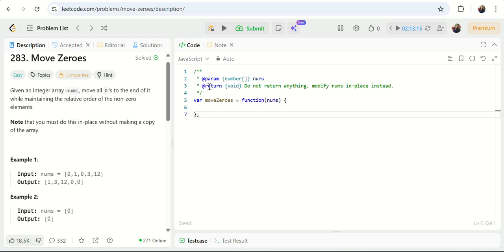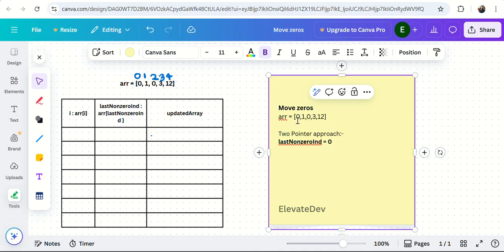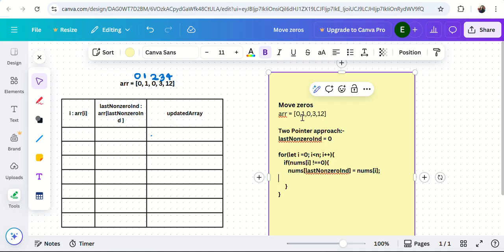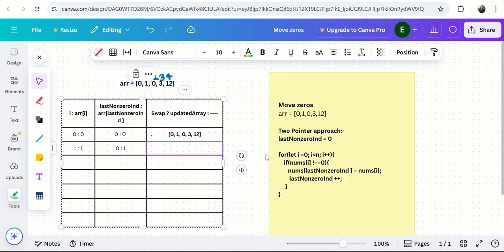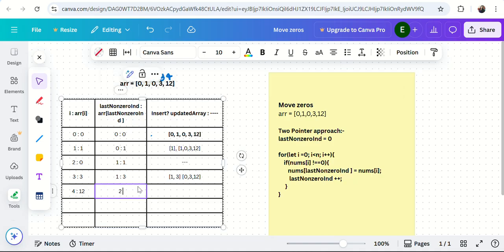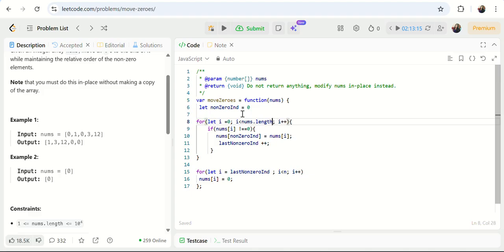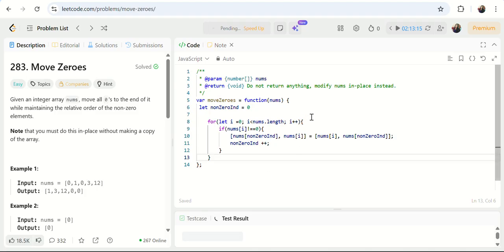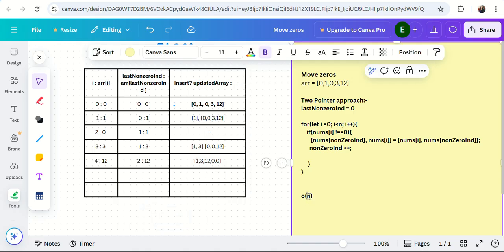LeetCode-283: Move Zeroes | Two Pass | One Pass | JavaScript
In this video, we solve LeetCode-283: Move Zeroes using both the Two-Pass and One-Pass approaches in JavaScript. Learn how to efficiently move all zeroes in an array to the end while maintaining the order of non-zero elements.

This problem is a must-know for coding interviews and DSA practice for beginners. We explain step-by-step logic for both approaches, their O(n) time complexity, and O(1) extra space, helping you strengthen array manipulation skills.

With ElevateDev, you’ll understand how to implement clean, optimized solutions while mastering problem-solving techniques crucial for technical interviews. This tutorial is perfect for anyone who wants to learn coding, improve algorithmic thinking, and gain confidence in JavaScript coding for beginners.

Approach:-
Use a two-pointer technique to rearrange the array in-place.
Initialize a pointer nonZeroInd to track the position
where the next non-zero element should be placed.
Iterate through the array:
If the current element is non-zero, swap it with the element at nonZeroInd.
After the swap, increment nonZeroInd to move the target position forward.
This ensures that all non-zero elements are moved to the front in their original order, and zeroes are pushed to the end.

Complexity
Time Complexity: O(n) – Single pass through the array.
Each element is visited once.
Space Complexity: O(1) – In-place operation with constant extra space.

💡 Topics Covered:
Two-Pass approach explanation
One-Pass optimized solution
In-place array manipulation in JavaScript
Coding for beginners step by step
Efficient problem-solving for interviews

📚 Perfect for:
✅ Coding beginners
✅ Students preparing for interviews
✅ Developers learning JavaScript arrays
✅ Anyone looking to improve DSA skills